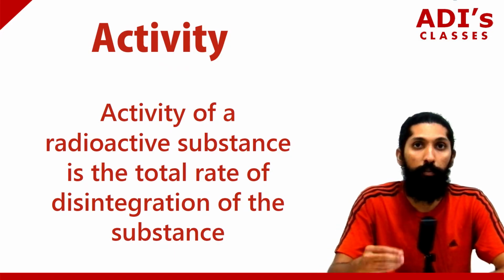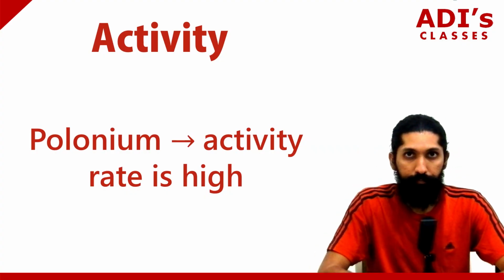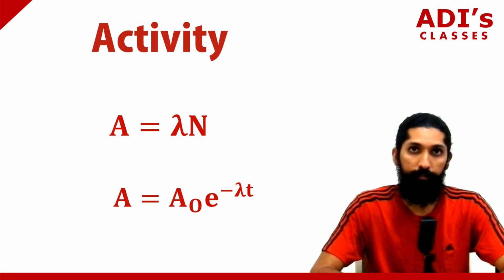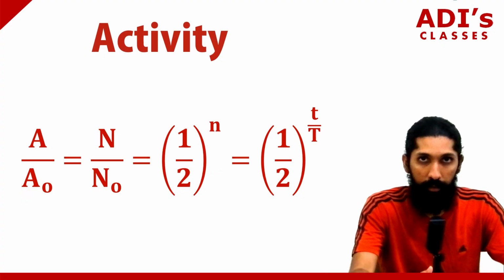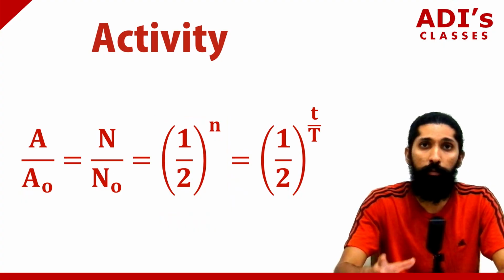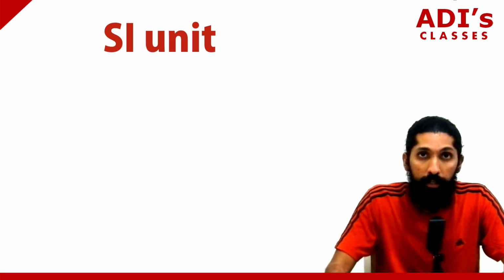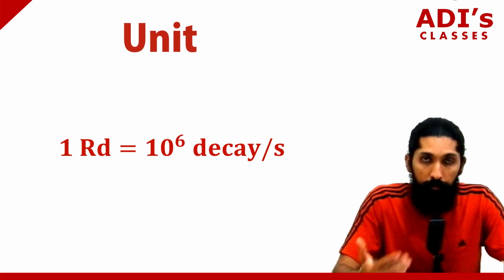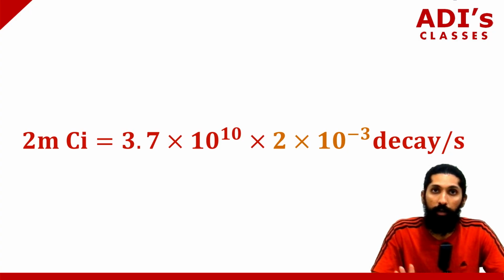Activity | Nuclei | Physics Class 12 | CBSE and PUC - ADIs Classes